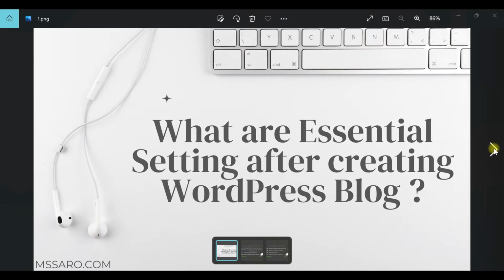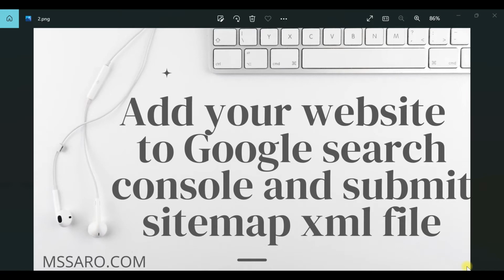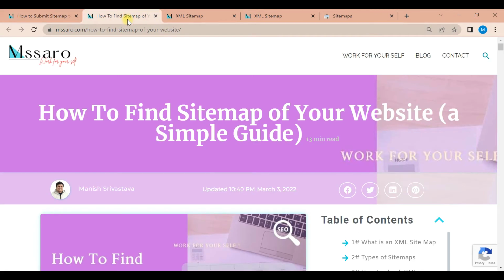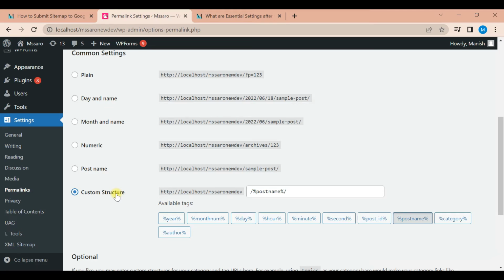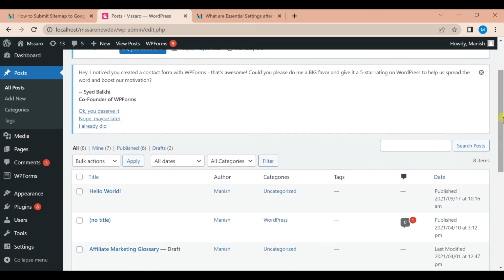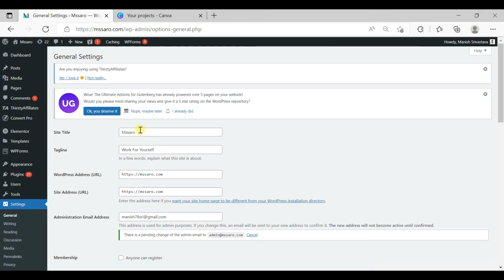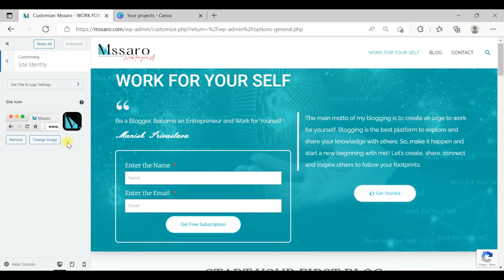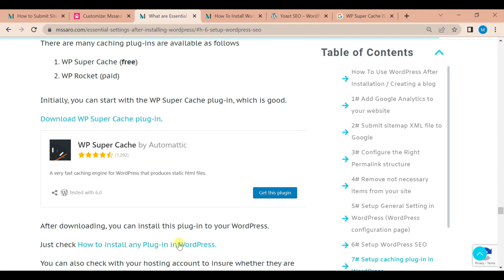What are Essential Settings after Creating WordPress Blog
Just after installing WordPress and creating your blog, what should be the next step? What are the essential settings after creating WordPress Blog?

 All it comes into our mind.

There are so many things that we can do time by time, but here in this post, I would explain some of the important settings you must do after website setup or just before.

1# Add Google Analytics to your website
2# Submit sitemap XML file to Google
3# Configure the Right Permalink structure
4# Remove not necessary items from your site
5# Setup General Setting in WordPress (WordPress configuration page)
6# Setup WordPress SEO
7# Setup caching plug-in in WordPress